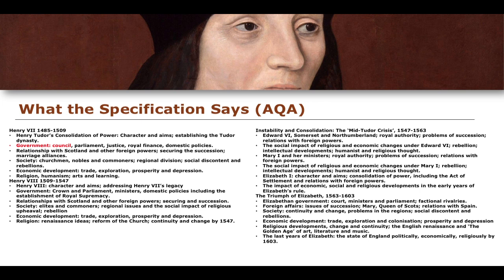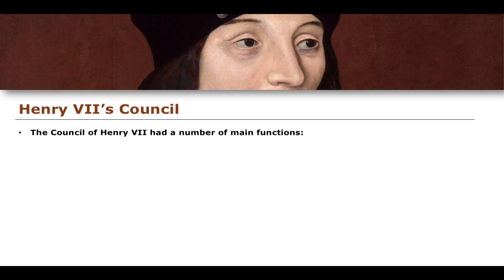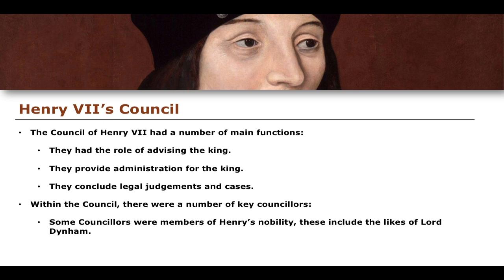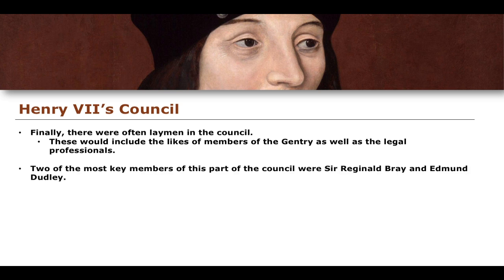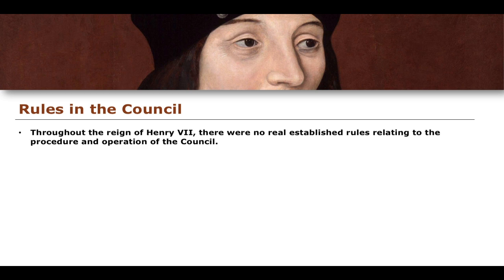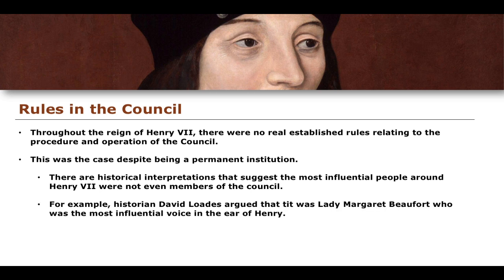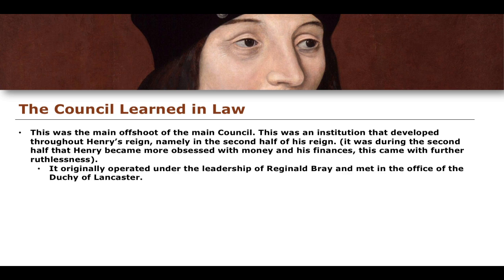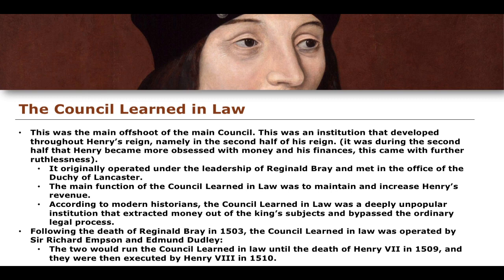Henry VII's Council | AQA A Level History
- M. Tillbrook & S. Waller, The Tudors: England 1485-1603 (Oxford University Press, 2015).
- D. Ferriby et al, AQA A Level History: The Tudors: England, 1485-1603 (Hodder Education, 2015).
- M. Haynes, The Tudors: England 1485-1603 Revision Guide: With all you need to know for your 2022 assessments (Oxford University Press, 2022).